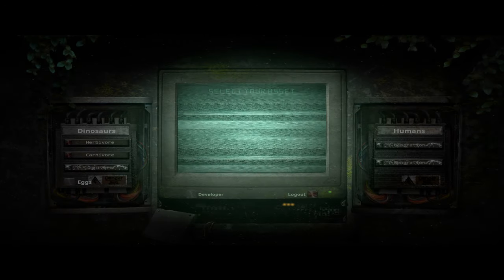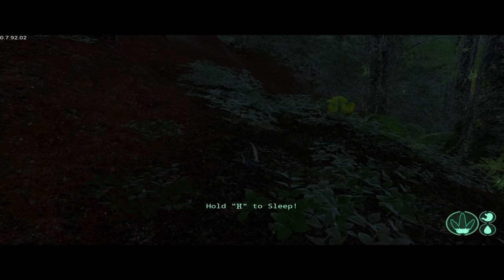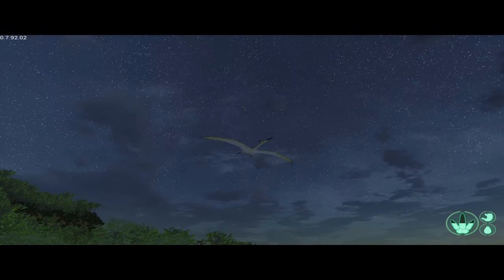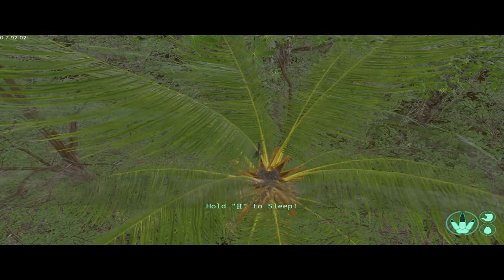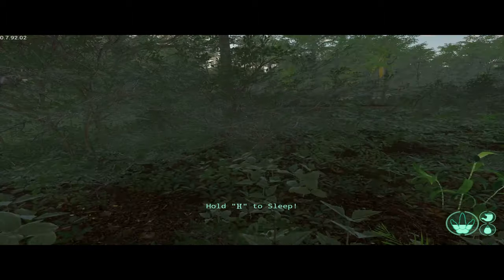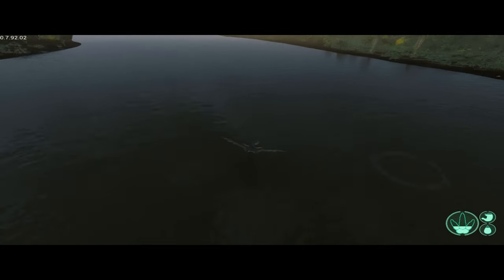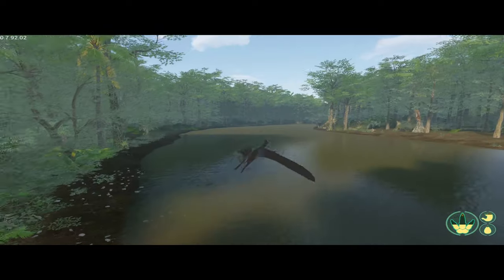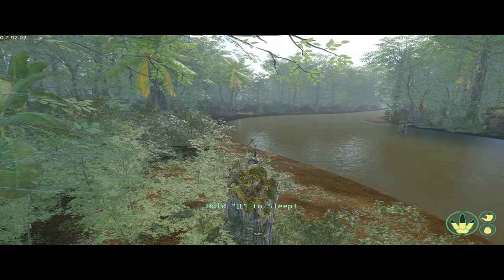How to fly the Pteranodon on The Isle Evirma? | 1440p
As requested here is a basic intro on how to fly a Pteranodon in the new Isle Evirma game.  Most of this is probably known, there may be a few things that you did not know, so might be worth a watch ;)

PC: Win 10 x64
I7 6700k with 32GB DDR4 3200Mhz
GTX1080ti